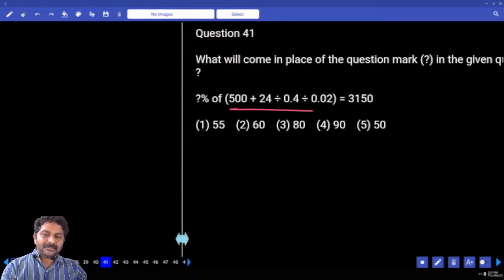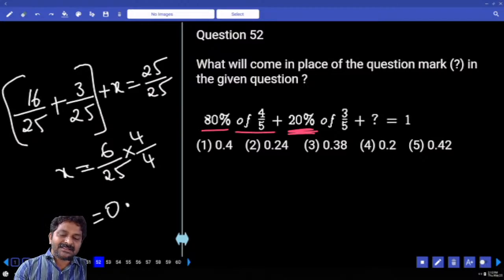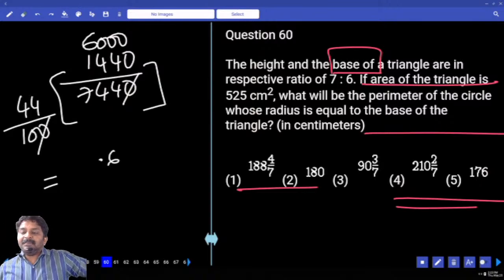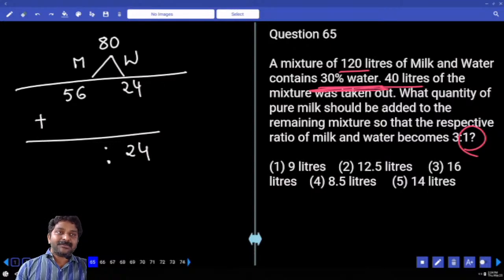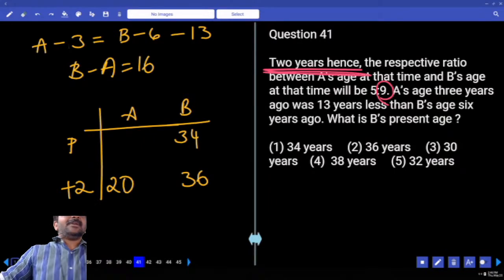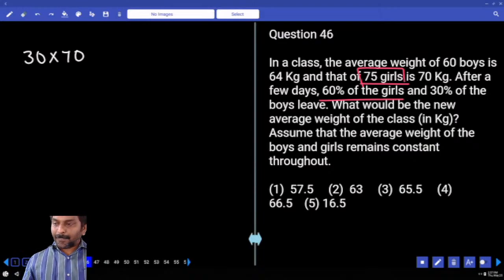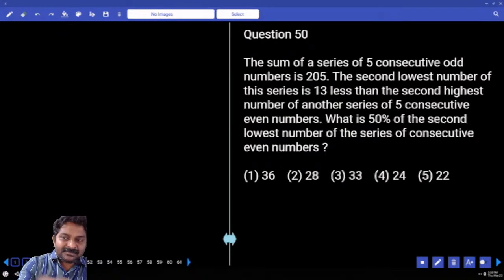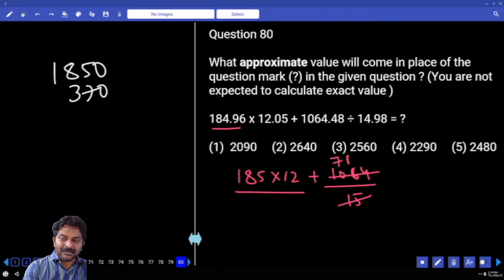IBPS RRB CLERK & PO PRELIMS MOCK TEST NO-33 | ARITHMETIC PRACTICE SET WITH IMPORTANT QUESTIONS